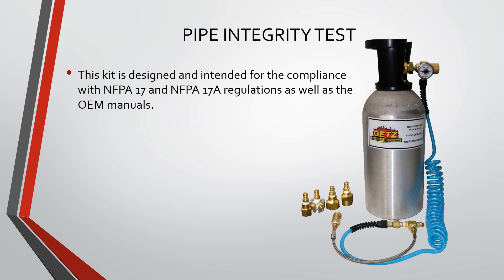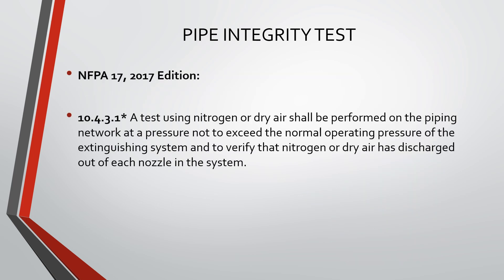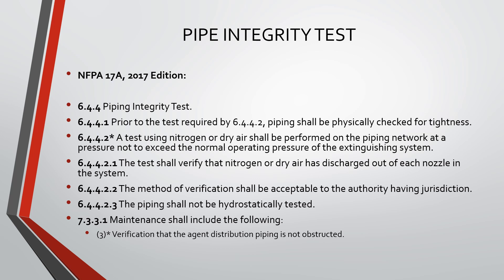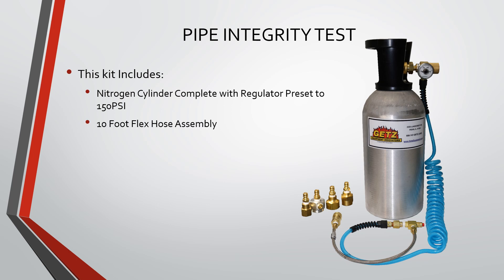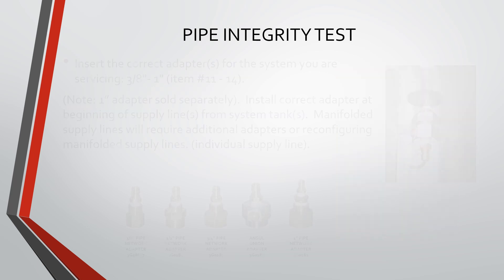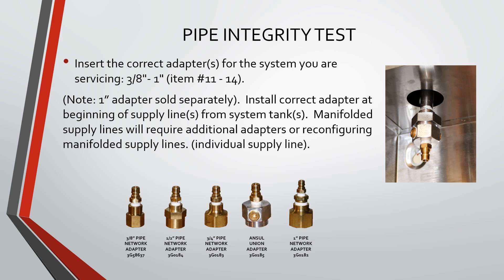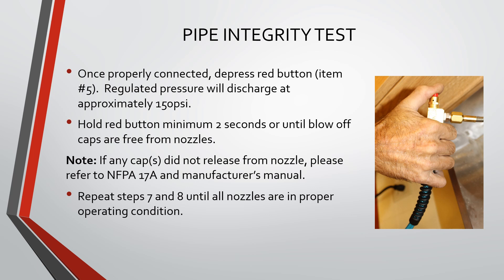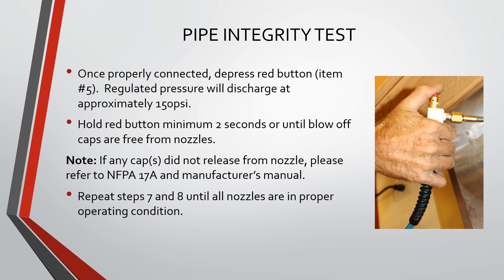Pipe Integrity Test Kit - P/N 3G0179